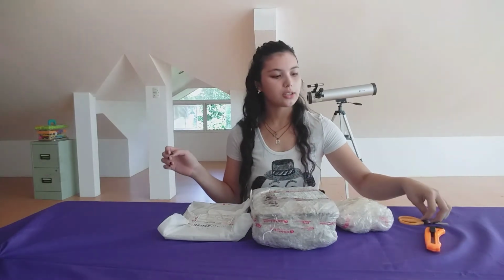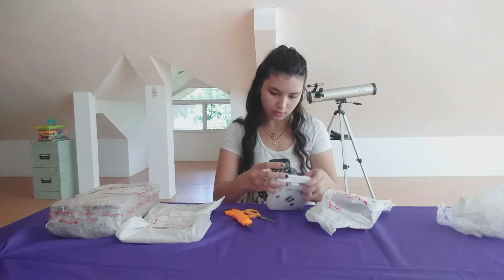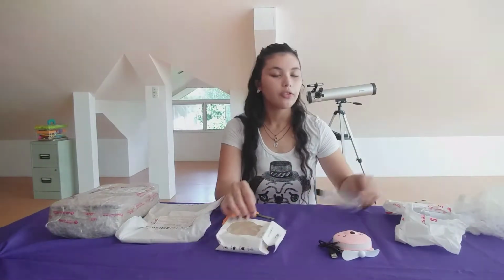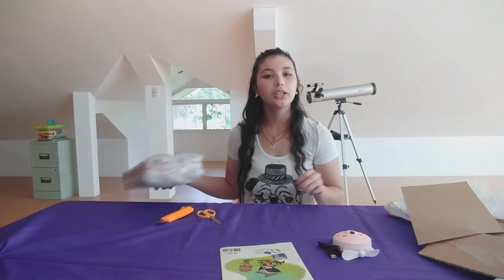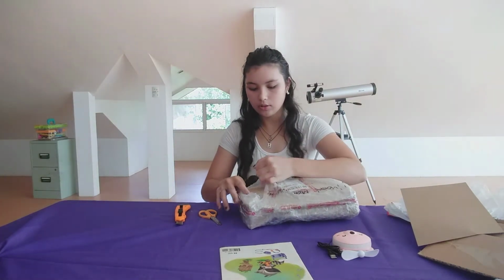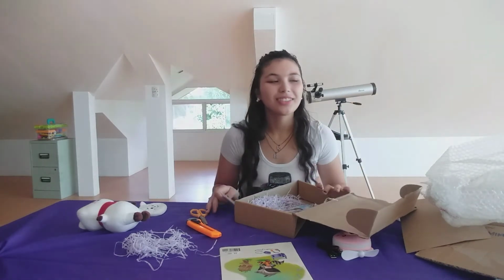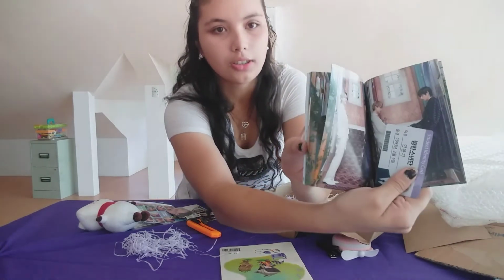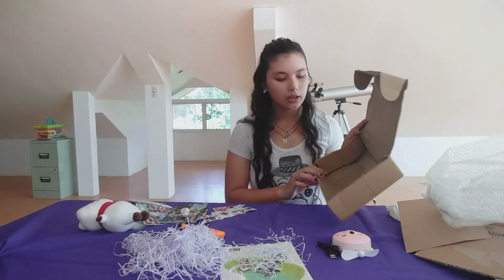Unboxing Mystery Boxes From SHOPPEE (I'MTISHA 24)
Hello everyone! Today I did an unboxing video from SHOPPEE. Holidays is coming.
Remember vlogmas is getting near.

all songs used in this video does not contain any copyrighted music.

Comment Ideas or videos you want me to do.

What is my age?
 17

What is the app I used to edit?
Powerdirector

What do I used to film with?
Samsung Galaxy

Instgram: @tishakirby24